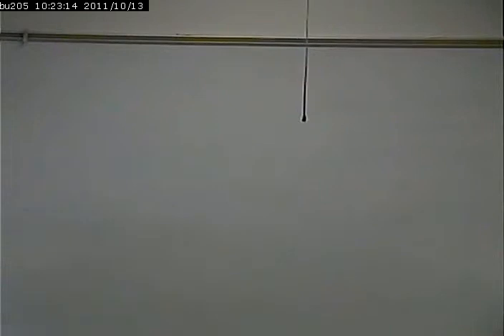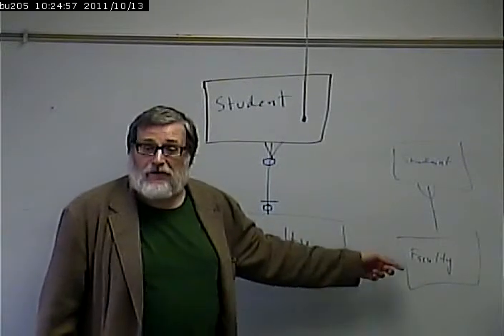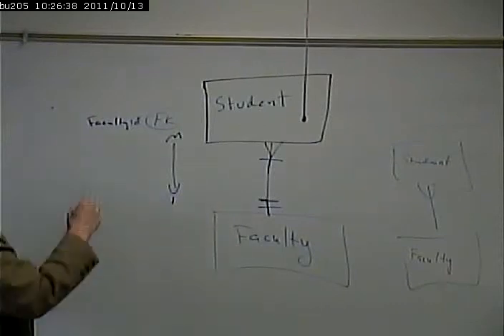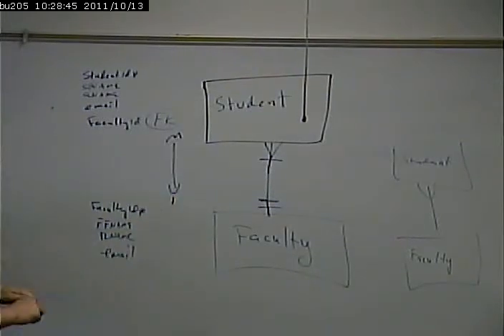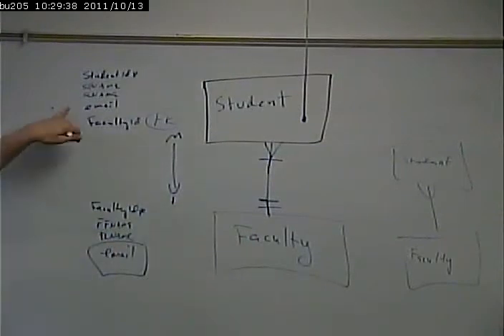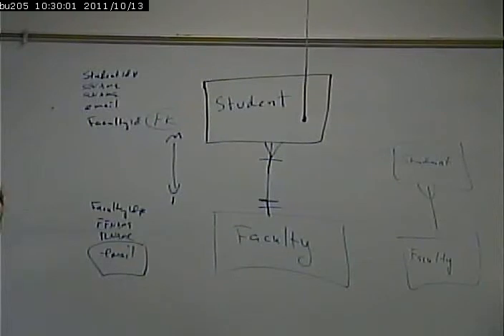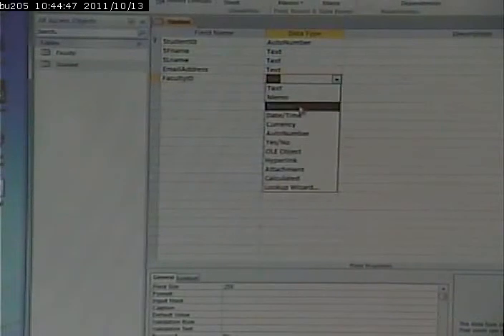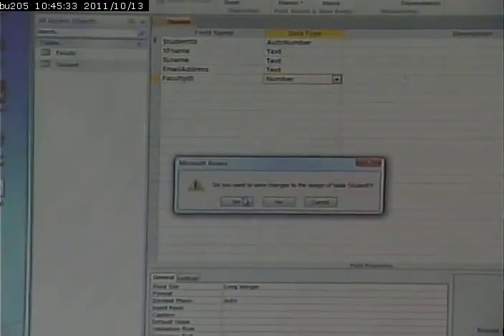CISS243 - Web Db Integration - 10/13/2011 - Part 1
implementing a database in Access, intro to SQL, SQL on asp.net page